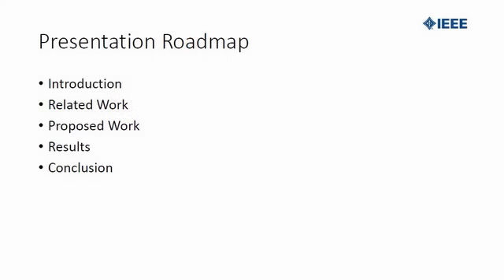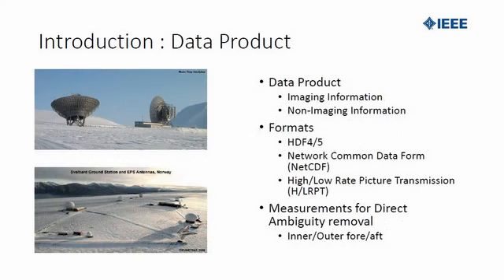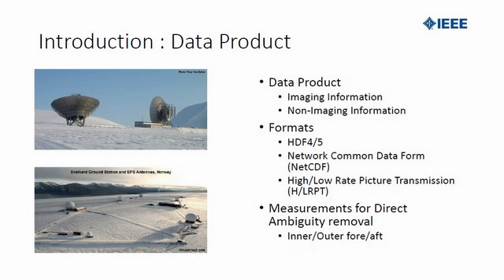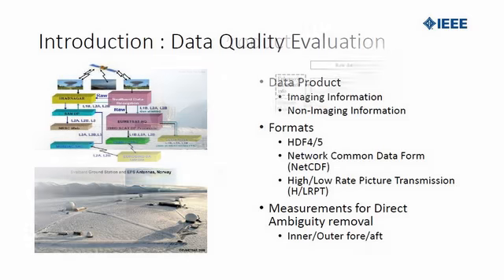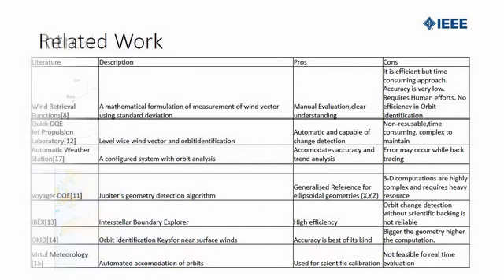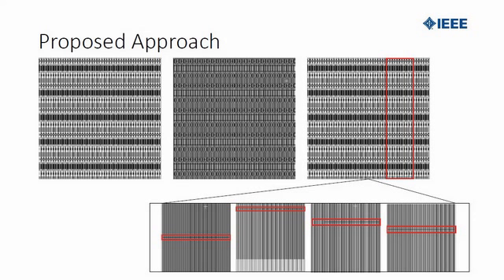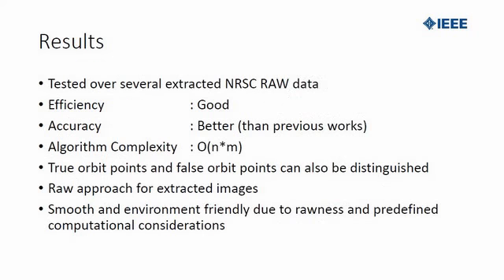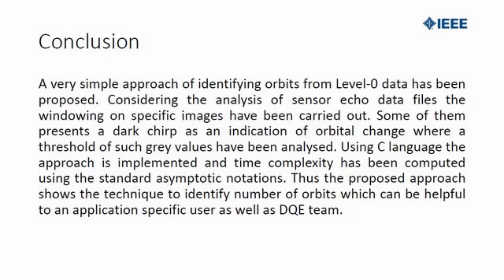IEEEIC58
Orbit Identification from SCATTEROMETER Level-0 Signal Window Images - A Pattern Based Approach